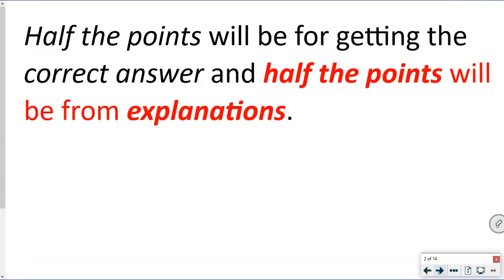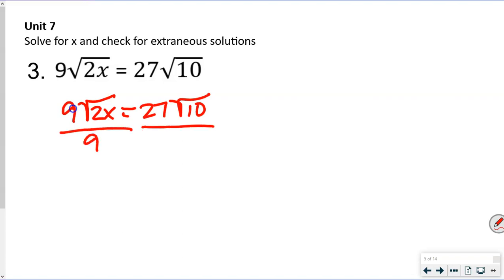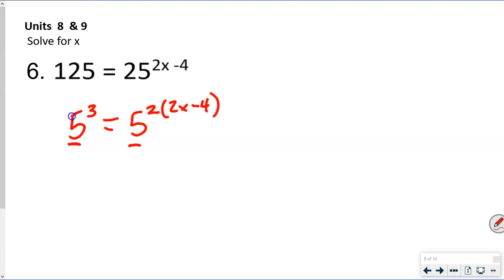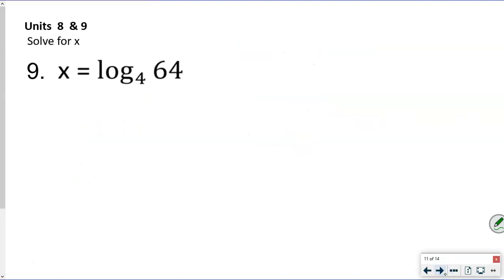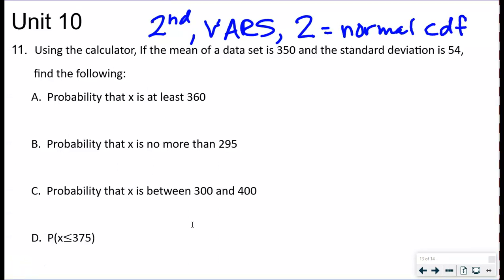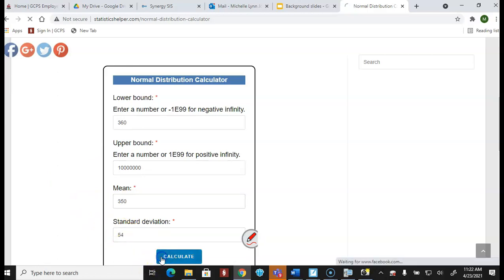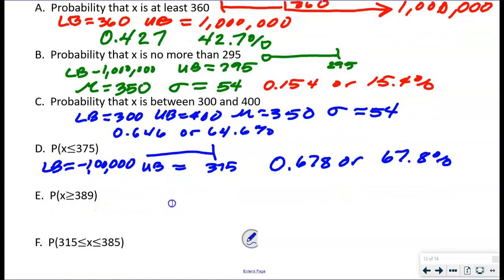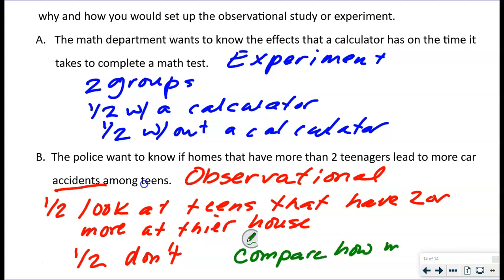2021 Spring Performance Exam Review